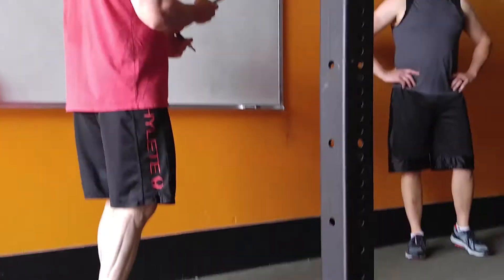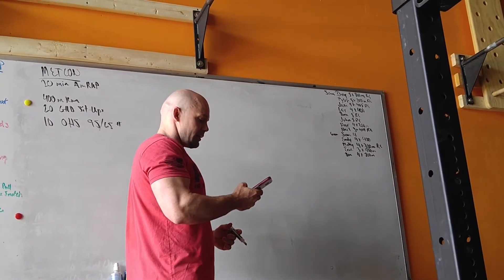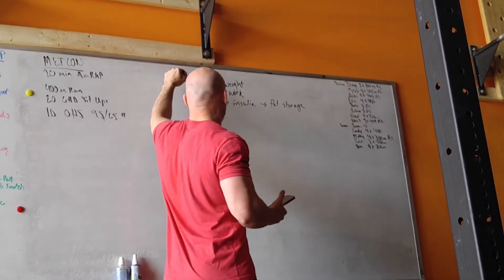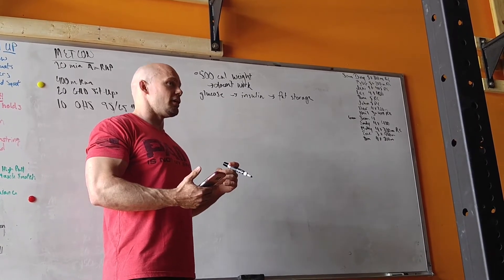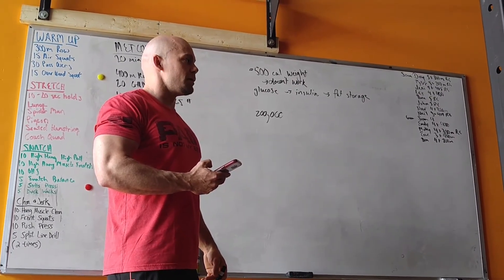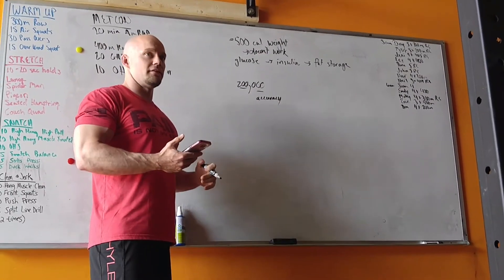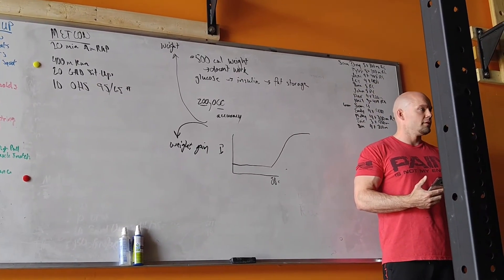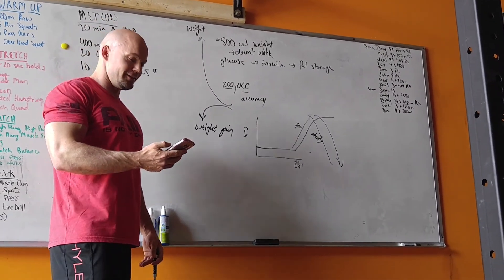Stop the Calorie counting non sense!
Nutrition discussion.